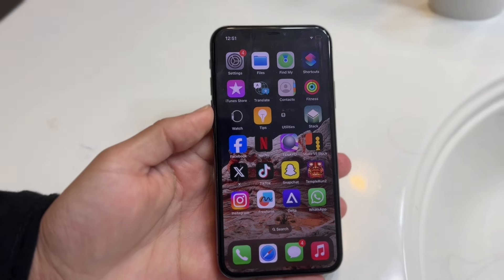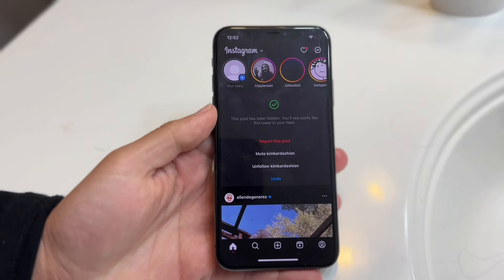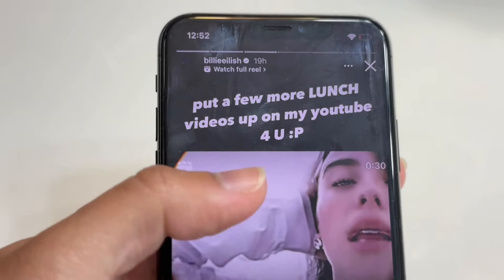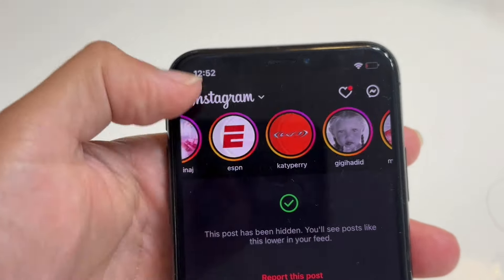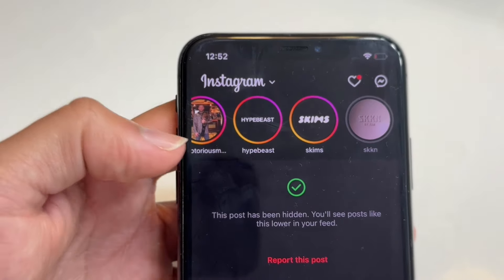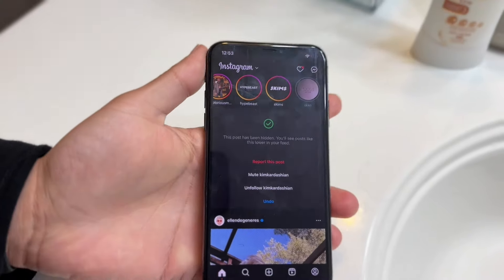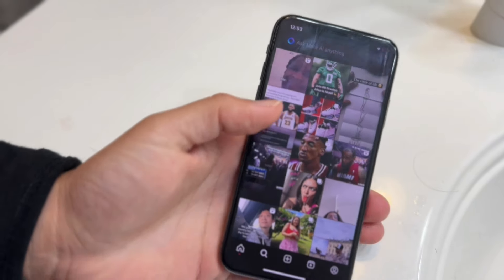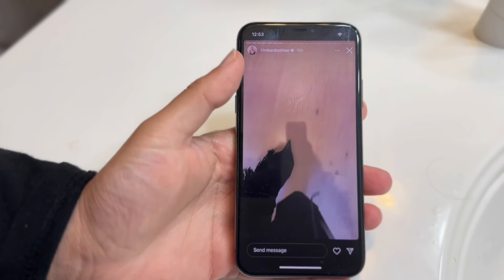How To See Old Stories On Instagram! (2024)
Here is exactly How To See Old Stories On Instagram! (2024)